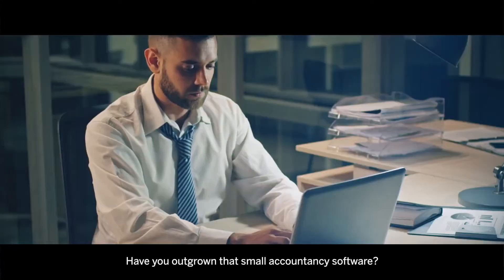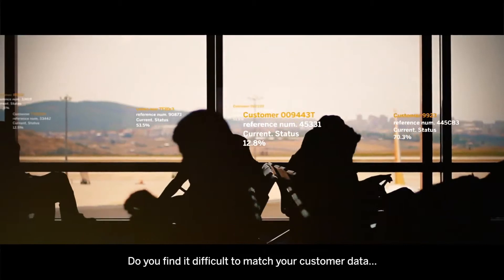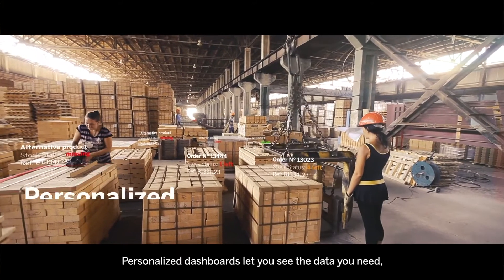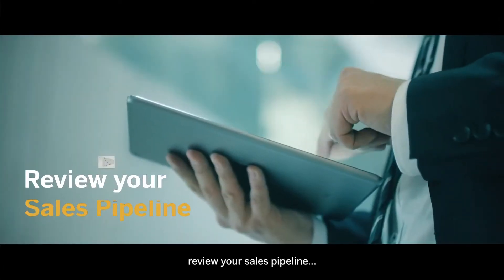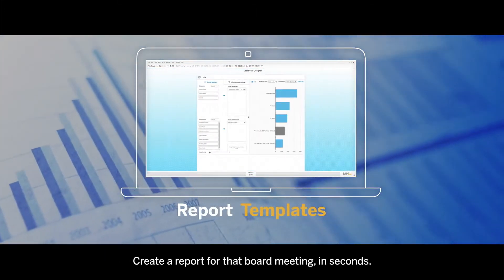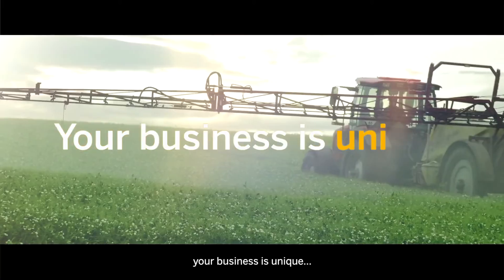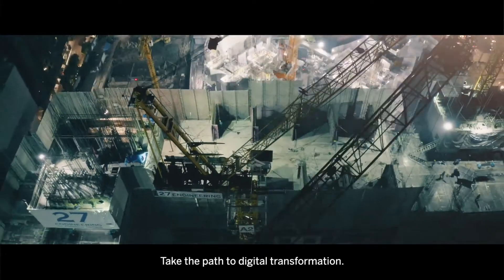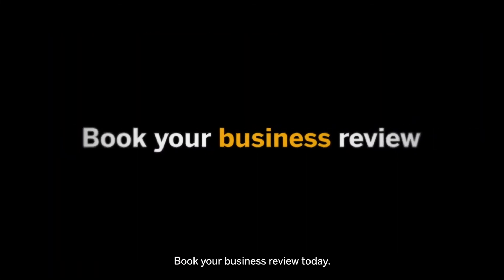SAP Business One Introduction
ค้นพบโซลูชันการจัดการธุรกิจขนาดเล็กที่ออกแบบมาสำหรับคุณ!
ด้วยการเงิน การขาย CRM การวิเคราะห์การจัดการสินค้าคงคลังการรายงานและอื่น ๆ อีกมากมายในโซลูชันที่ใช้งานง่ายคุณมีทุกสิ่งที่คุณต้องการในการจัดการธุรกิจเฉพาะของคุณ

สอบถามข้อมูลเพิ่มเติมเกี่ยวกับ SAP Business One ได้ที่